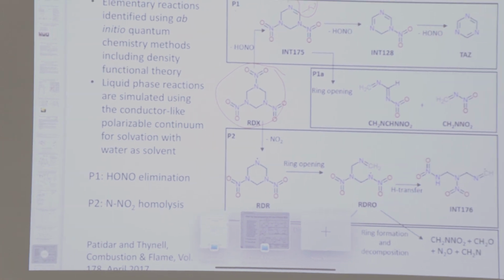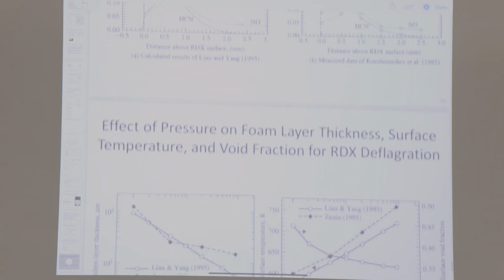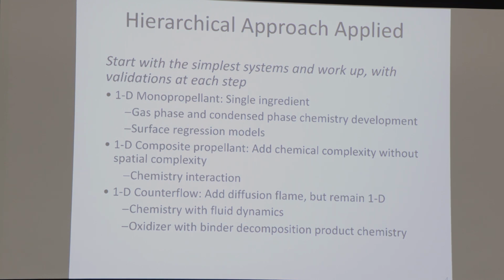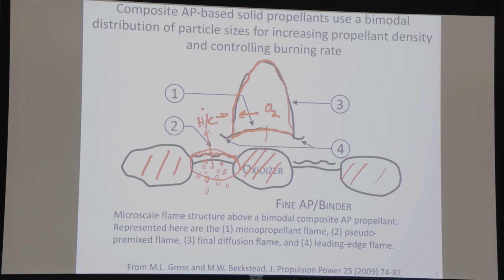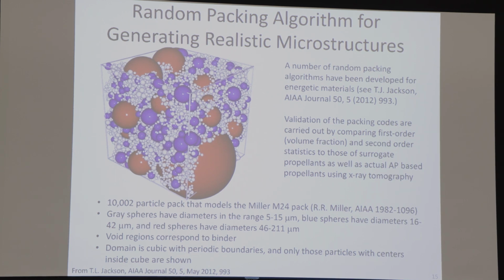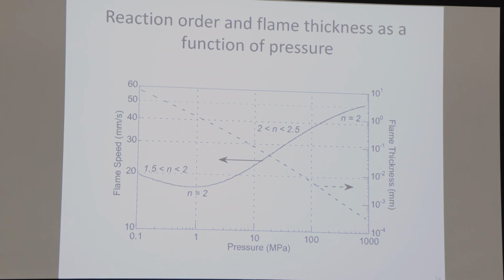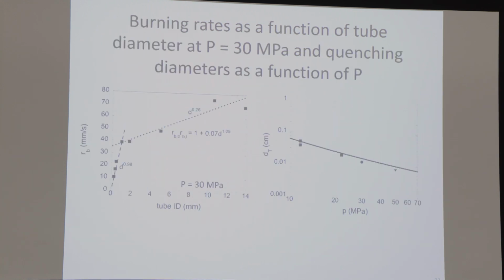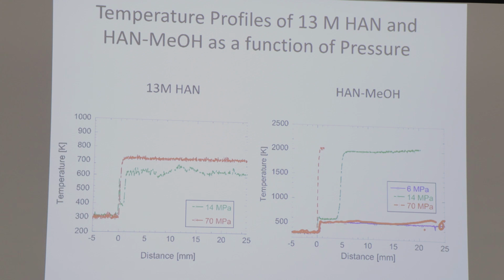Combustion Of Energetic Materials, Yetter, Day 2, Pt 3